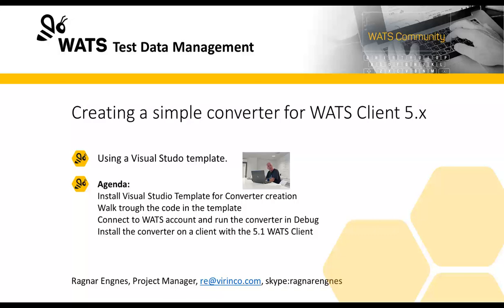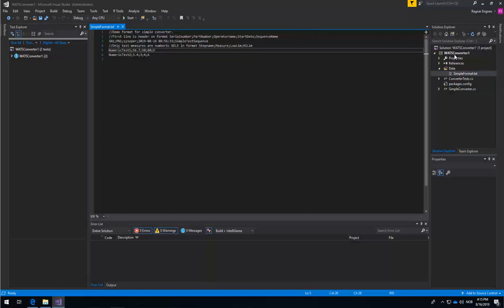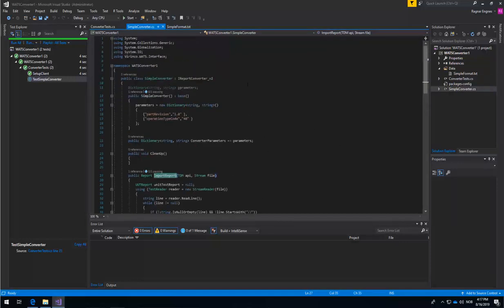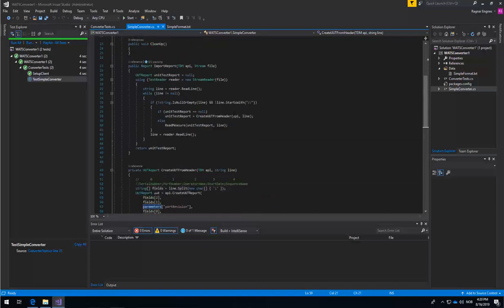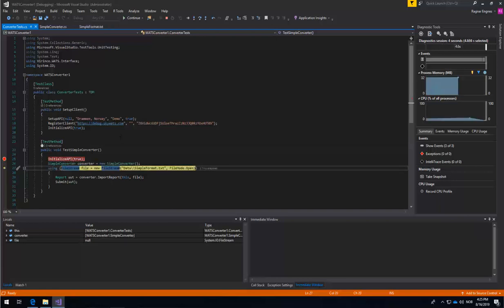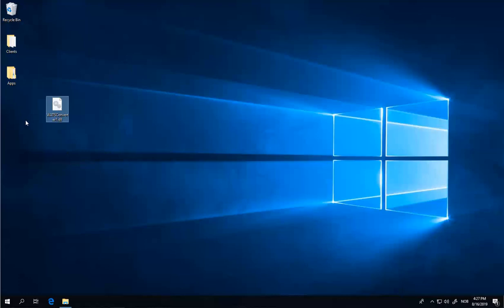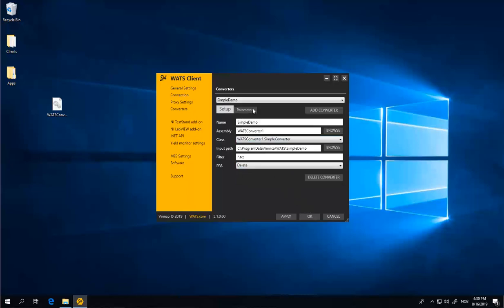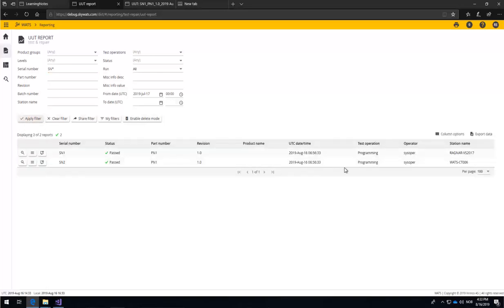Creating a simple converter for WATS Client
This video demonstrates how you can use a Visual Studio Template to create a new converter to import your data to WATS.
We show you how to install the template, walkthrough and debug the sample code. Finally, we show you how to install it on a WATS Client.